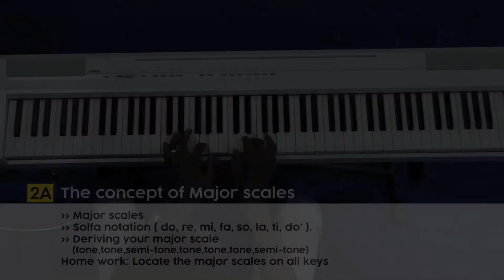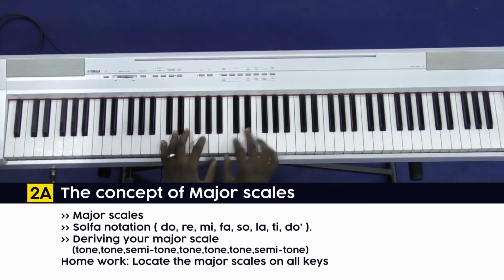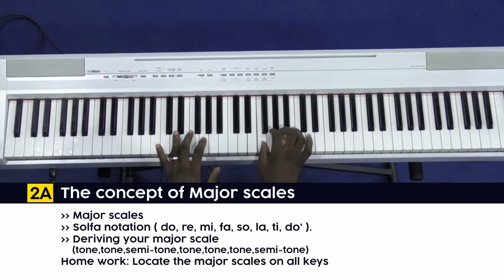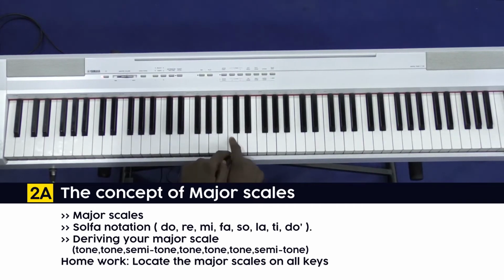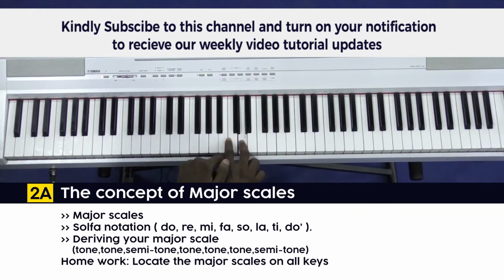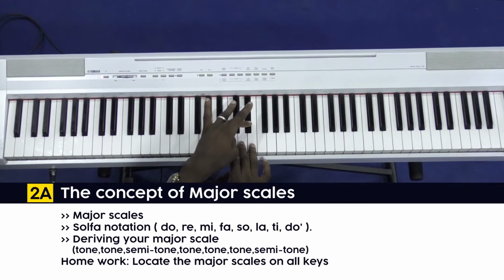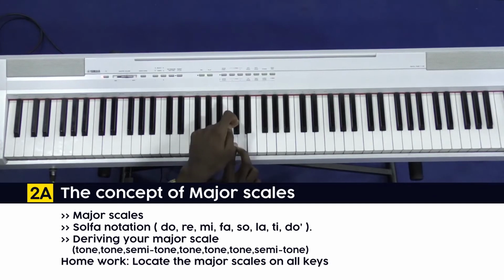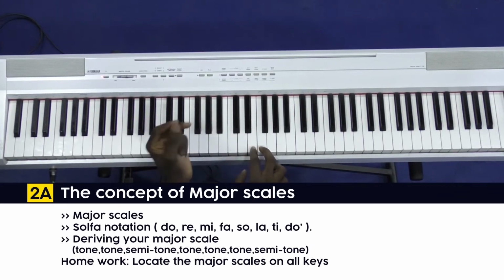Major Scales on Piano Keys - (Lesson 4) - Learn to Play Piano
A Video tutorial on how to Play the Major Scales on Piano Keys. In this video, Dr Peter guides beginners through the basics of the Piano.

 The first step to learning how to play piano is to truly understand and know the keys on the piano. You don't need to memorize all the keys, because there are portions of 12 keys that just repeat themselves over and over on the piano. Learn about the 12 keys before moving on to the next step.

In this video I show you how the major scales on the piano are derived. You can apply the principles on every other key.